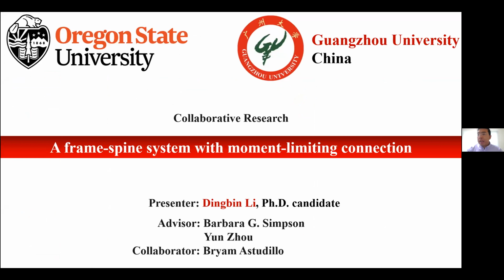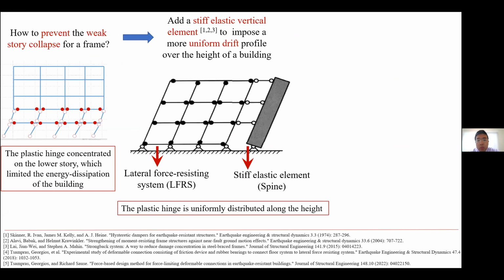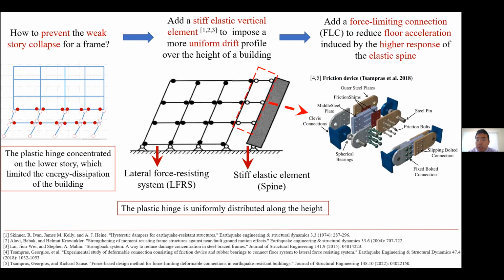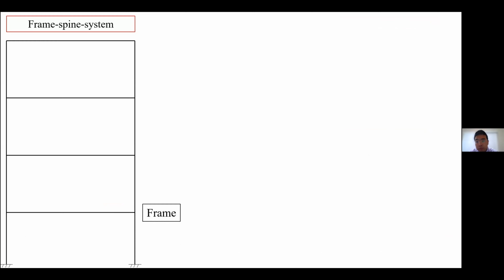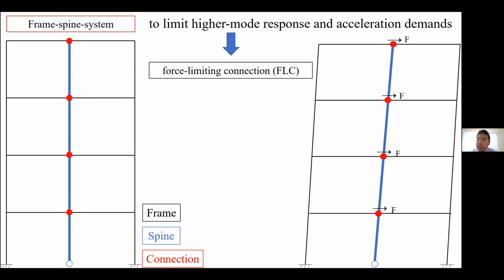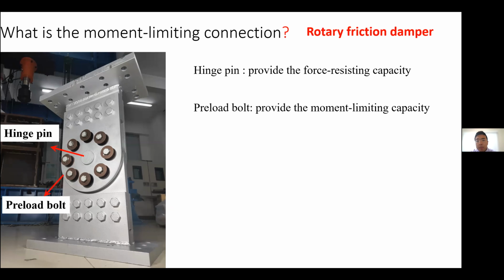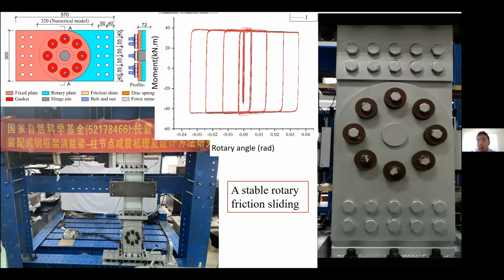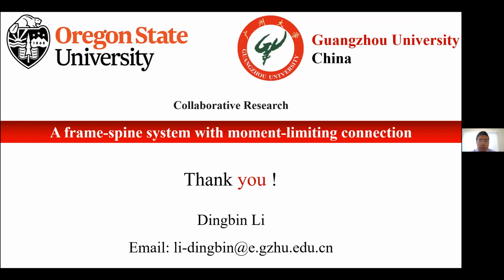PEER Researchers' Workshop, September 19-20, 2022 - Dingbin Li, Oregon State University